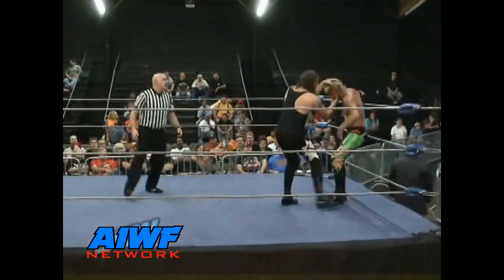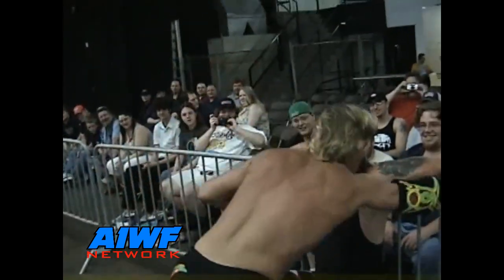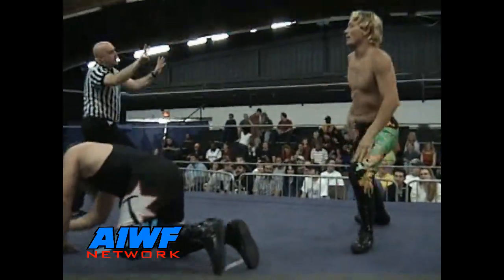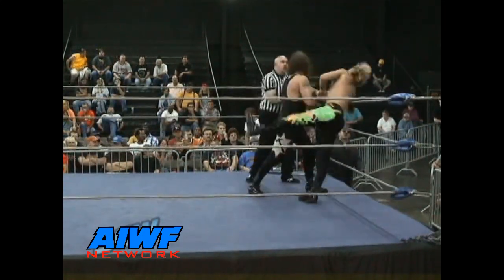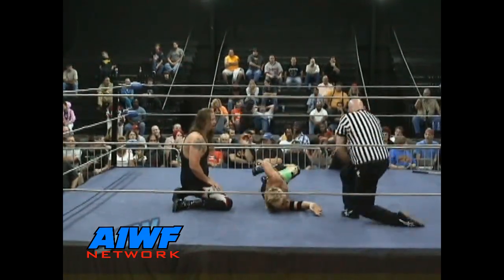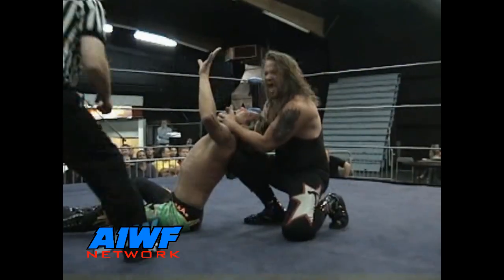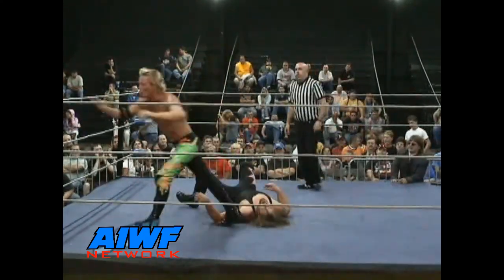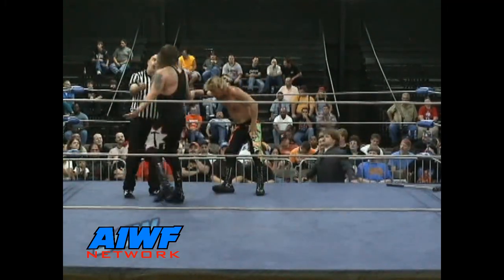Shane Eden vs Hammerjack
From Myrtle Beach before C4W took over the area